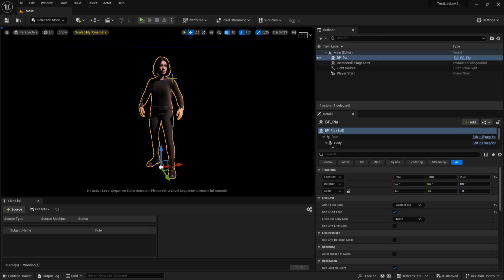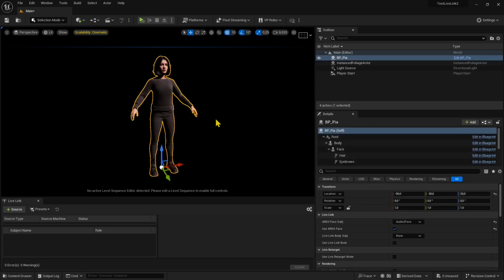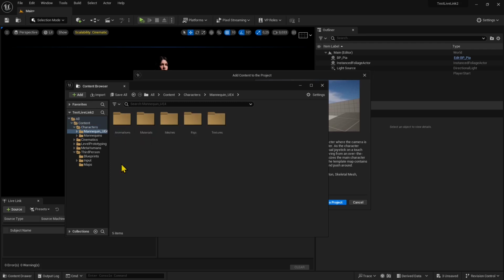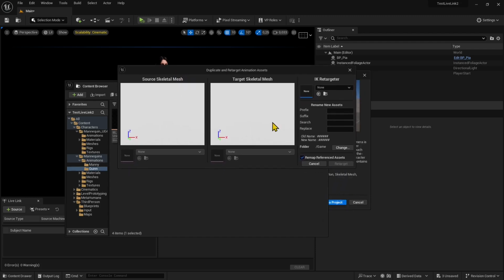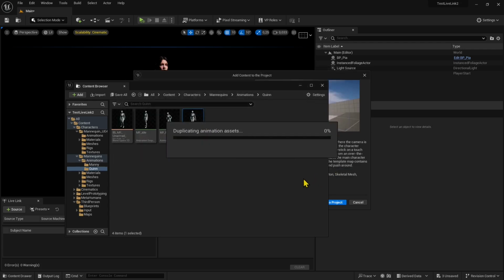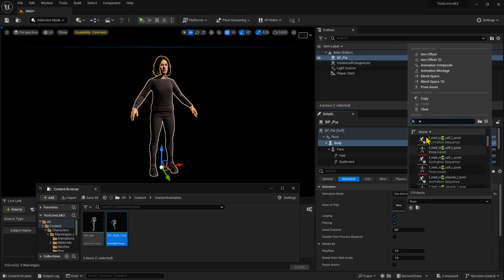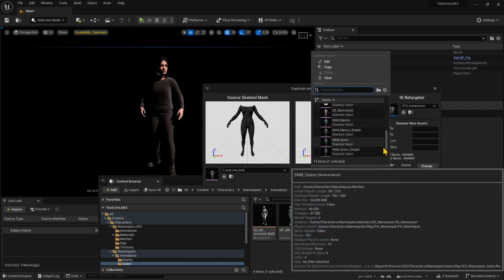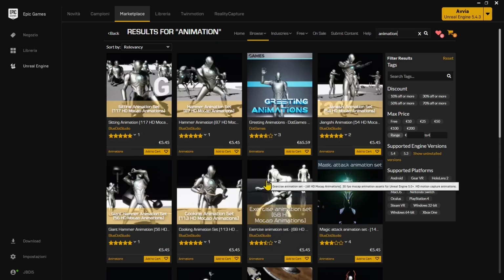Videoguide - Animate Metahuman With Body Animation Using Uneal Mannequin and Retargeting Feature